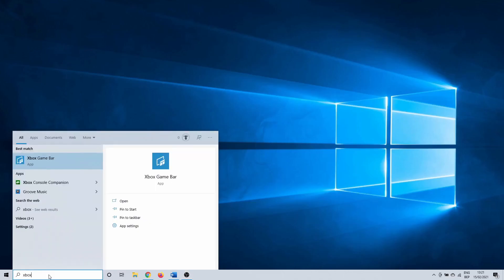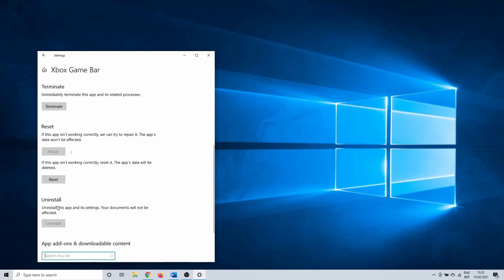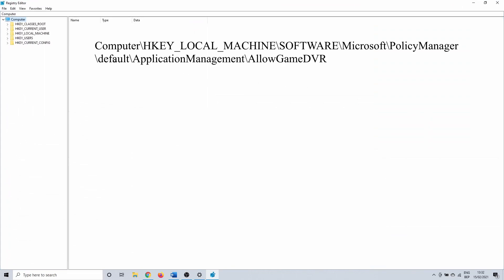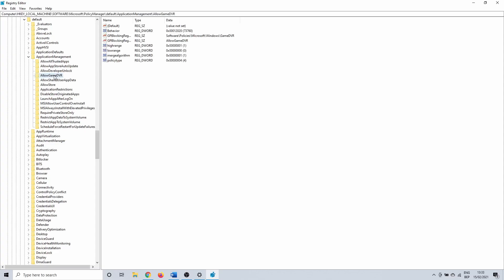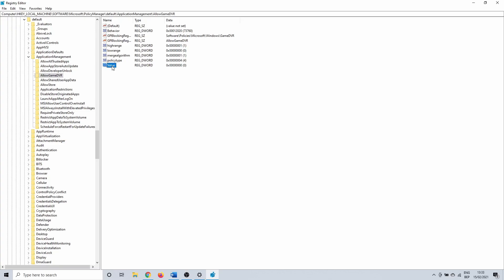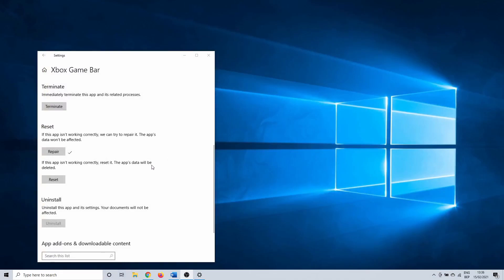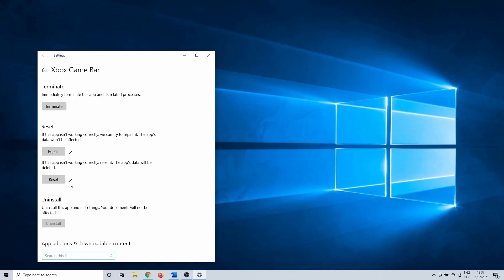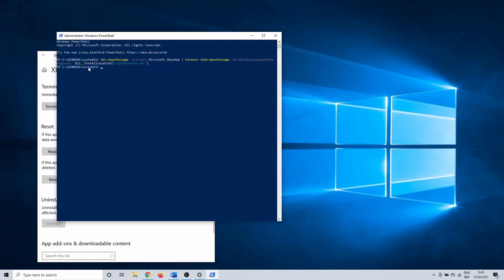How to Fix Xbox Game Bar not Opening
Register-editor path:
Computer\HKEY_LOCAL_MACHINE\SOFTWARE\Microsoft\PolicyManager\default\ApplicationManagement\AllowGameDVR

PowerShell command:
Get-AppxPackage -allusers Microsoft.XboxApp | Foreach {Add-AppxPackage -DisableDevelopmentMode -Register “$($_.InstallLocation)\AppXManifest.xml”}

0:00 Intro
0:14 Repair Xbox Game Bar
0:53 AllowGameDVR
2:17 Reset Xbox Game Bar
2:43 Reinstall With PowerShell

Hello and welcome to this how to fix Xbox Game Bar not opening tutorial.

Method #1 Repair Xbox Game Bar
The first method is a good place to start for any problem with the Game Bar, We are going to try and repair corrupt files. Click on the Windows search bar and type Xbox Game Bar. Right-click on it, and select App settings.

Scroll down and hit Terminate. This is going to forcefully end all of the processes that are possibly in use by the Xbox Game Bar.
After that, click on Repair in the same settings menu. When this is done, you can try if the game bar opens and is back to its old self.

Method #2 AllowGameDVR
We want to make sure that a certain value is set correctly. Click on the Windows search bar and type in register editor.

Click on it. Here you want to navigate to the following location: Computer\HKEY_LOCAL_MACHINE\SOFTWARE\Microsoft\PolicyManager\default\ApplicationManagement\AllowGameDVR

AllowGameDVR is a background process that is used by the Xbox Game Bar so that’s why we need to make sure that value is set.
It could be that value doesn’t exist on your end. To create this, right-click in AllowGameDVR and select New followed by D-WORD (32-bit) Value.

After changing or creating this, you might need to restart your PC. Then, you can try if the Xbox Game Bar opens once more. If not, continue on with the next method.

Method #3 Reset Xbox Game Bar
We go back to the app settings menu of the Game Bar.
This time, click on reset instead of repair. Keep in mind that this clears all of the app’s data and settings.

If the game bar still isn’t opening, we have one more possible solution.

Method #4 Reinstall With PowerShell
In the next method we are going to reinstall the Xbox Game Bar with PowerShell.

When this is done, you hopefully have a working Xbox Game Bar.

This concludes our how to fix Xbox Game Bar not opening tutorial.